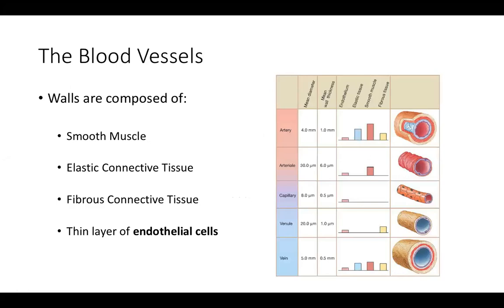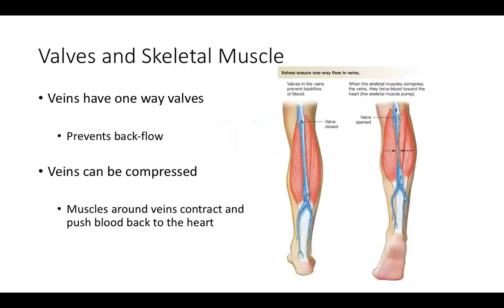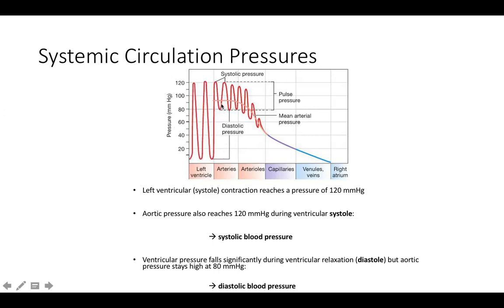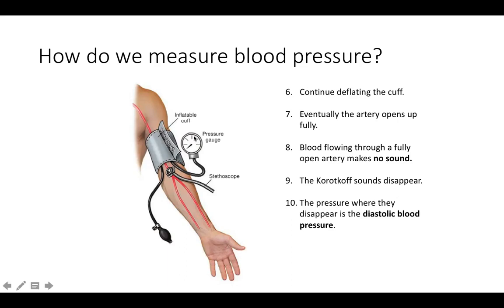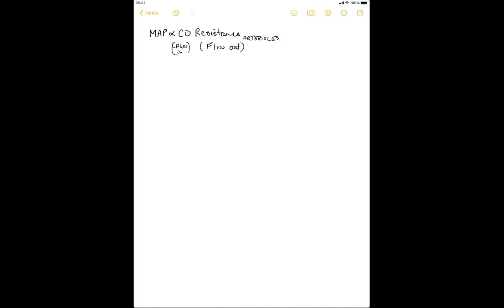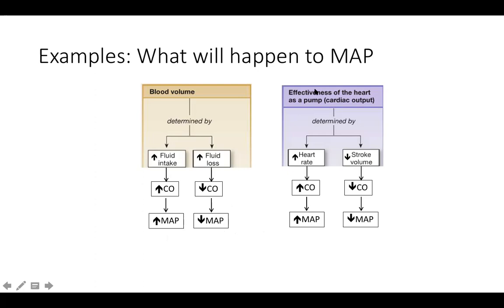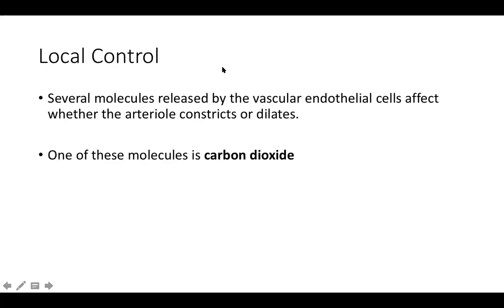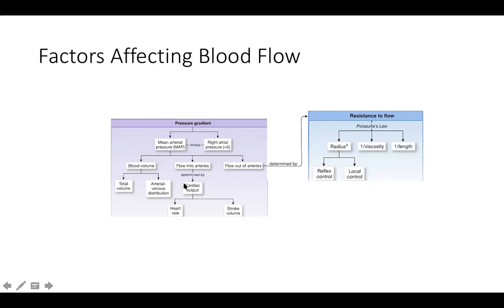Cardiovascular Physiology Part 3